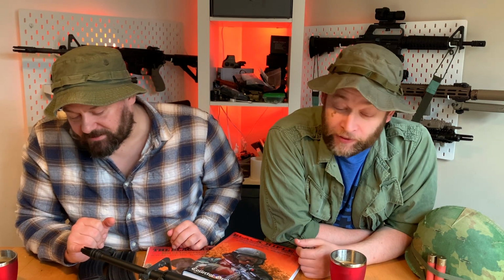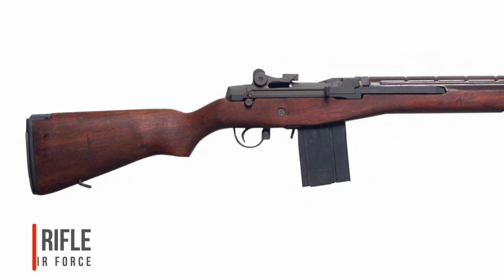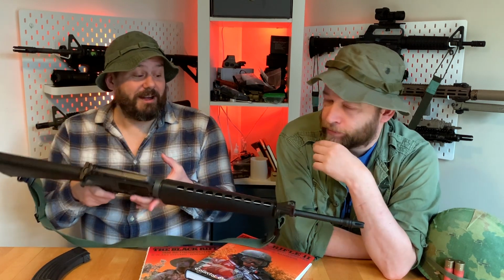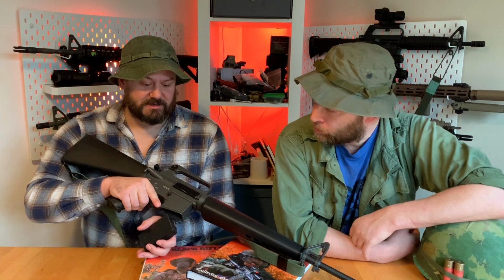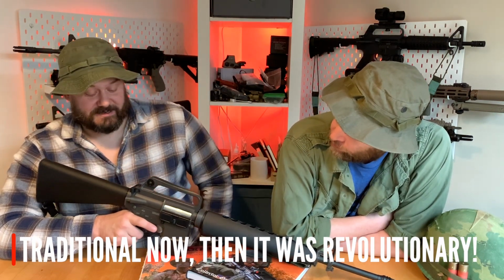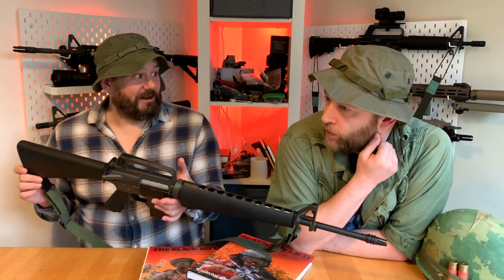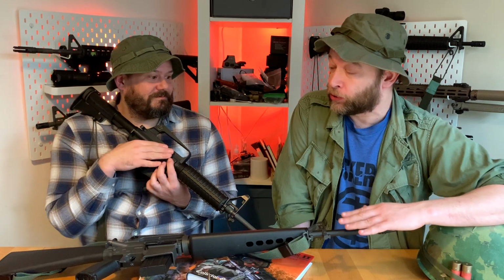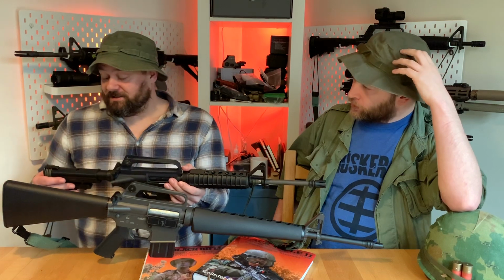AR-15/M16 History | Part 1 | AATV EP105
We have a chat about the history of the AR-15. Topics covered in this episode include the early AR-15, Armalite, the M16, XM16, XM16E1, M16A1, The M16 in Vietnam, The CAR-15, XM177E2, XM177E1, Colt M653. Next time we'll cover the M16A2, M4 Carbine and the SOPMOD programme.

Cover Photo:
Wikipedia

Hosts:
Tom 'Anvil' Hibberd
Gareth 'Gadge' Harvey

Camera:
Jo Horsefield
Erin Flood
Jody Capuano

Production & Editing:
Black Dog Media